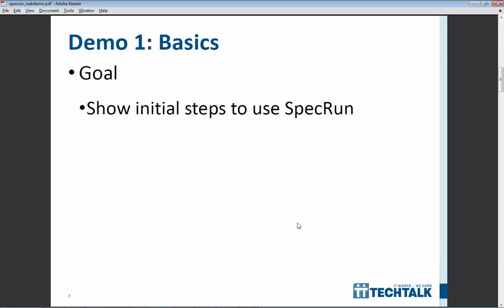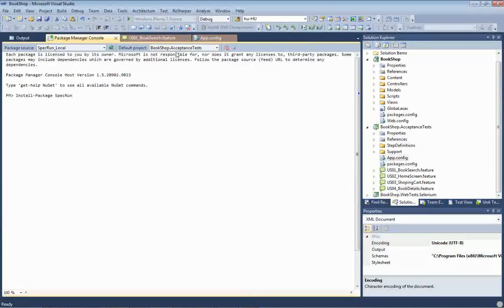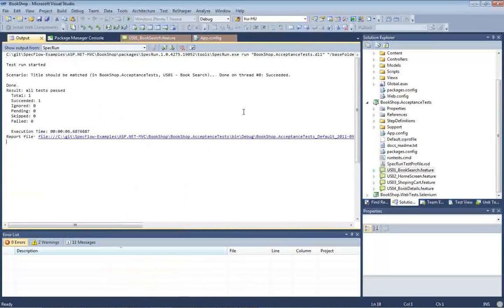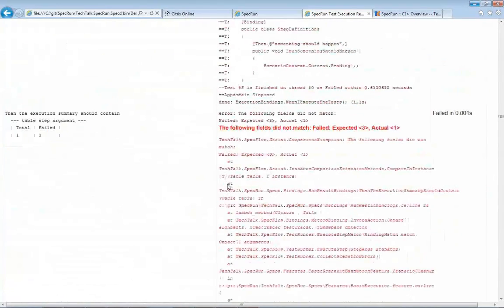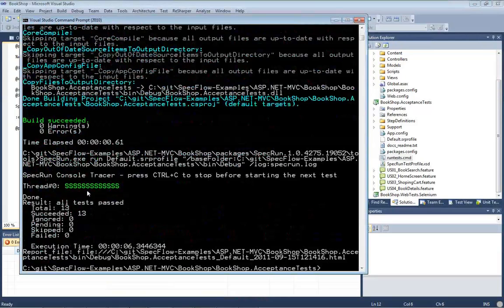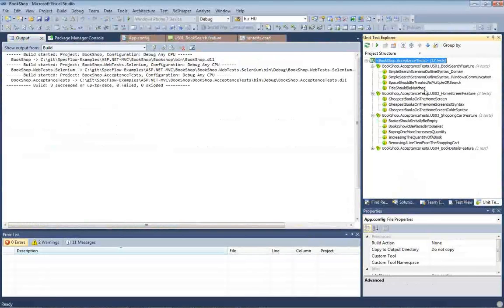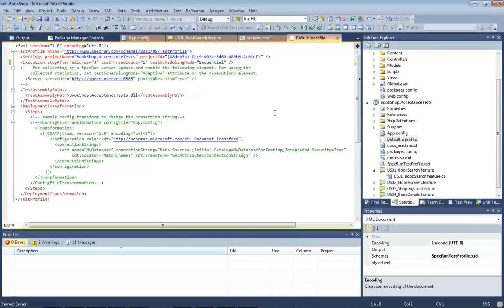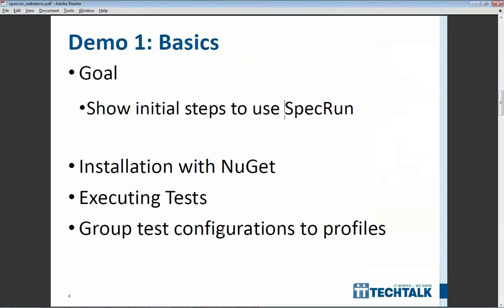SpecRun - introduction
Shows how to install and add SpecRun to your SpecFlow test project and get started with SpecRun. for more information.